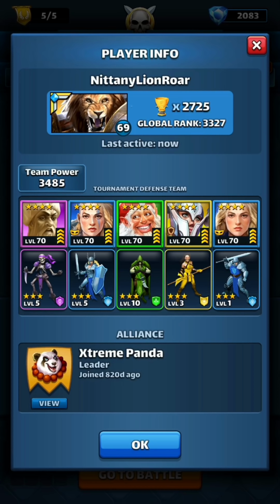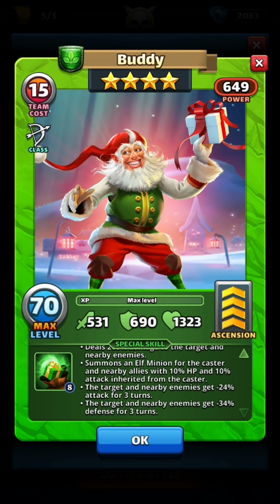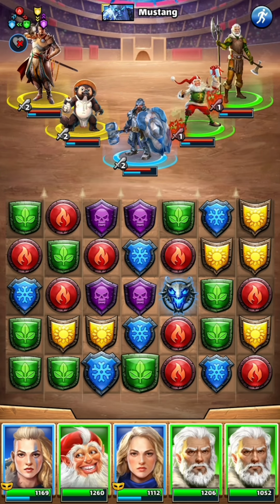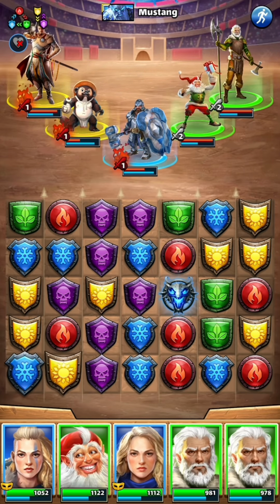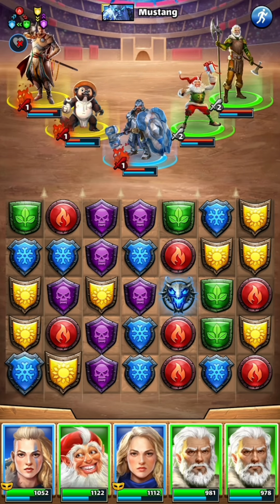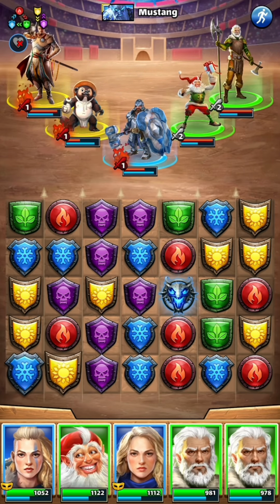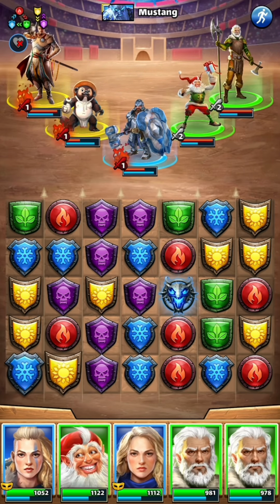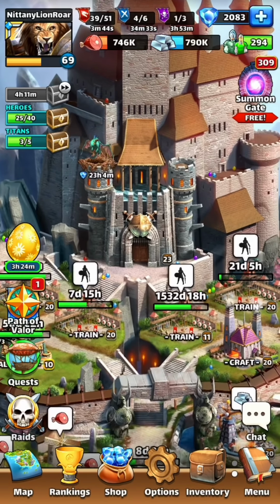Raid Tournament - 4-star Bloody Battle 4/13/20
Many people have been asking for a video where I use more 3- and 4-star heroes. So, what better time than the raid tournament?